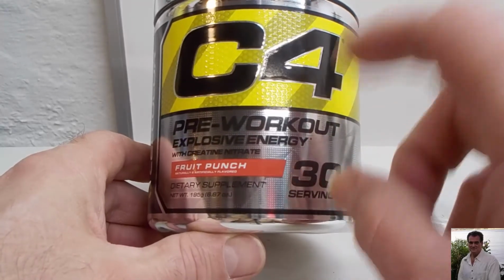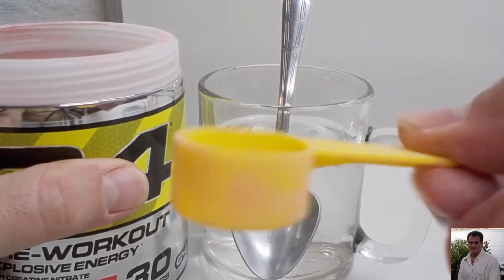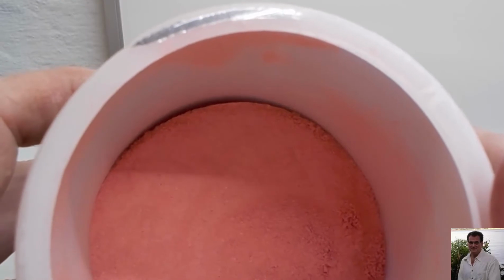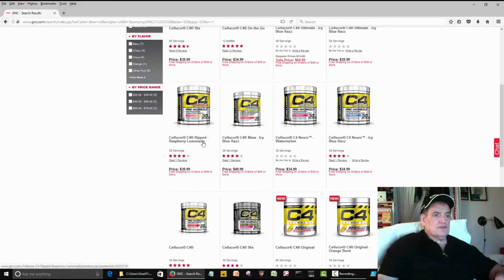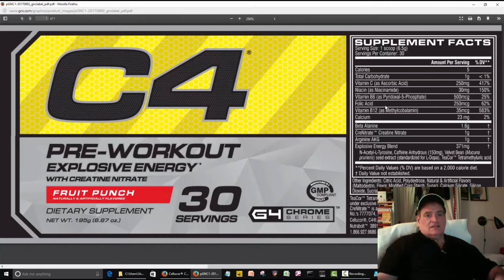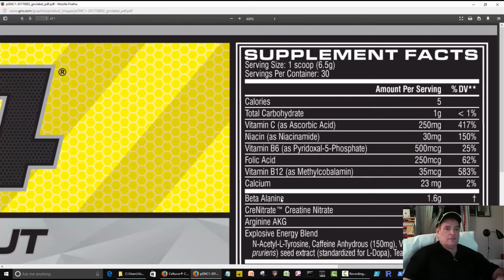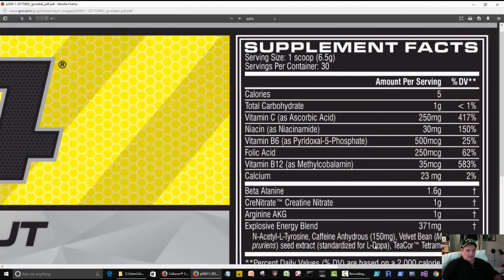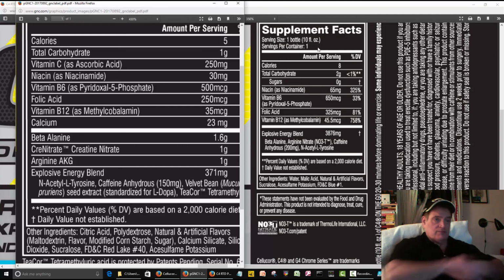C4 Pre-Workout Beginner Tutorial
In this video, we'll talk about C4 Pre-Workout Powder.